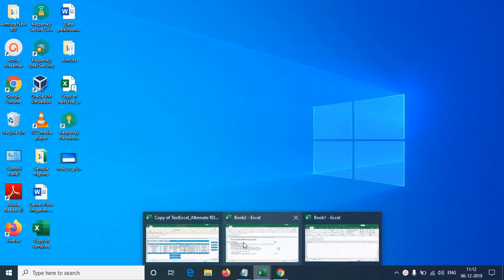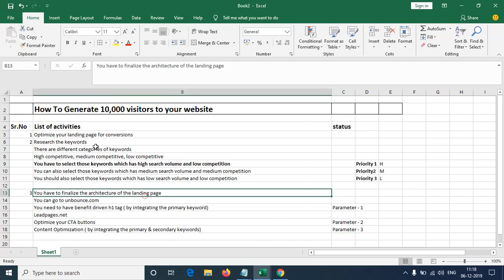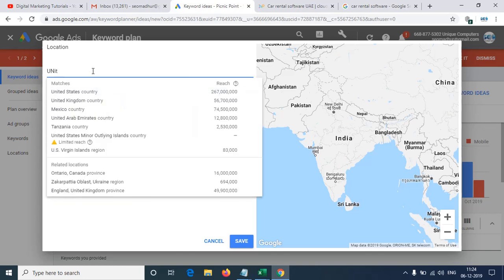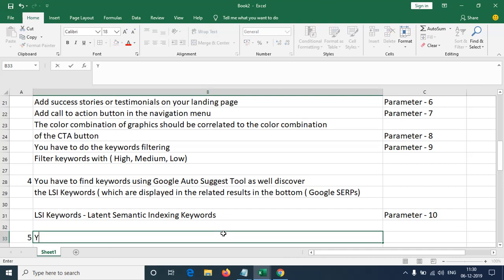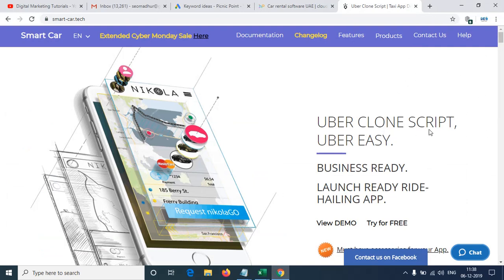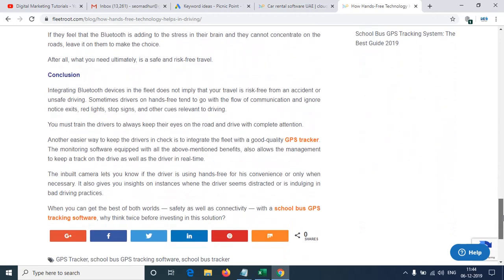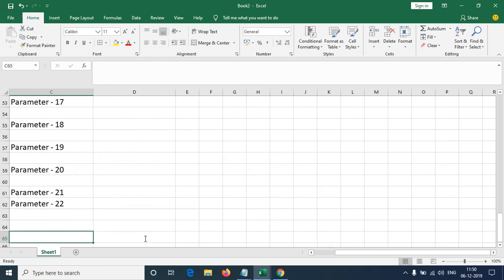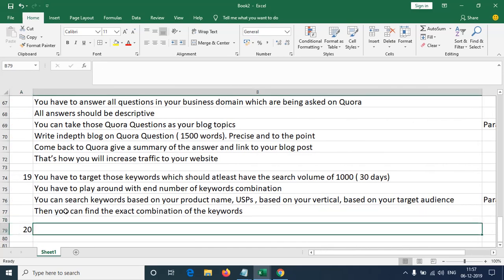How to get 10K visitors from Google in 30 days